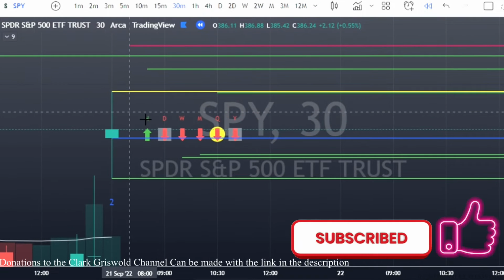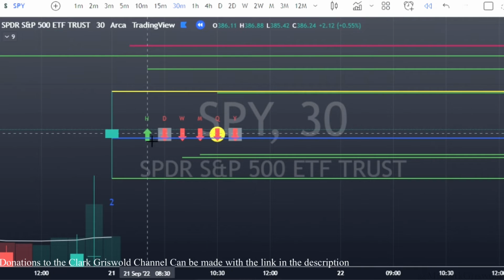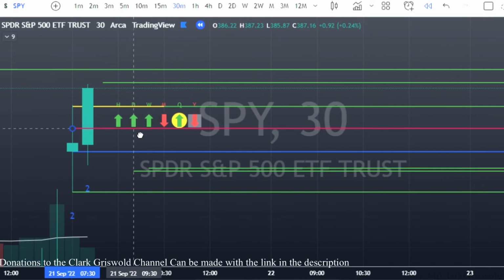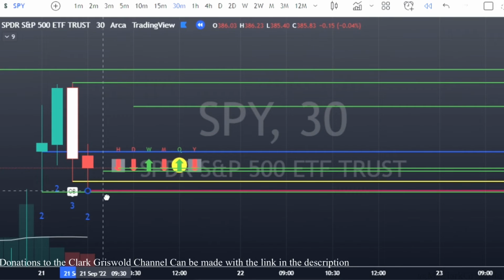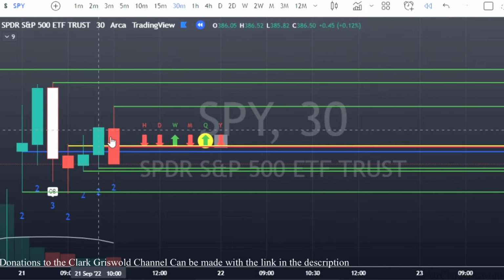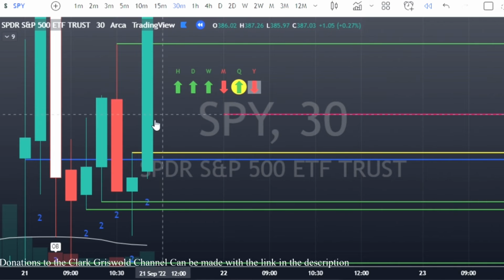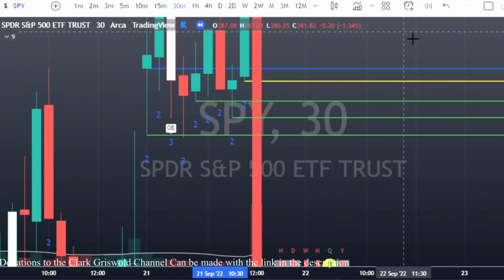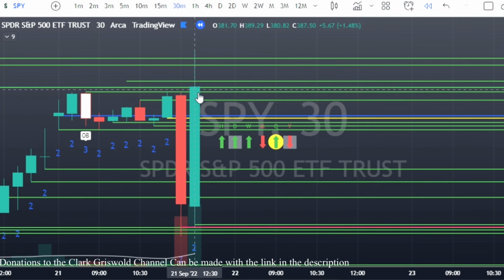DAY #7 Of TRADING SPY EVERY DAY WITH PROFIT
This shows you how you can trade SPY everyday with consistency & profitability every single day & day #7 of the challenge.

There is also 1 special tip at the end of the video so you can trade the fed successfully!!

Its the only video you need on how to trade SPY. Its The Easiest Trading Strategy You Will Find. With Entries & Exits.

This is the easiest way to make money trading stocks.

TRADING VIEW